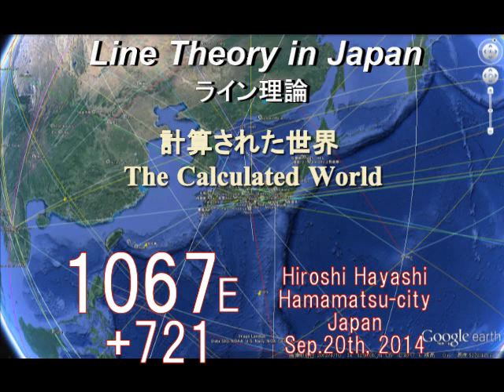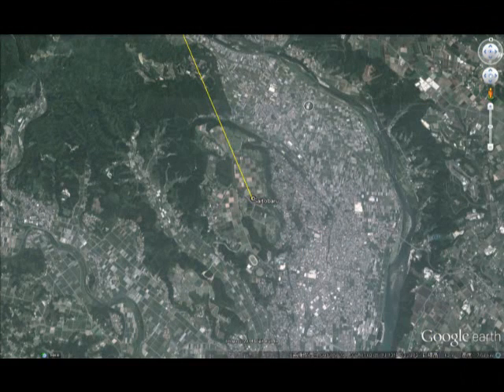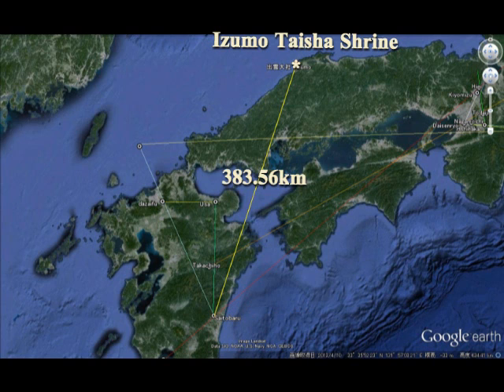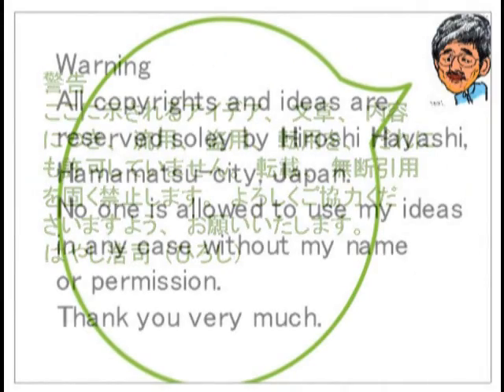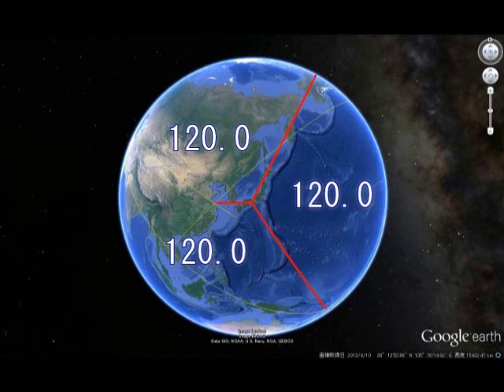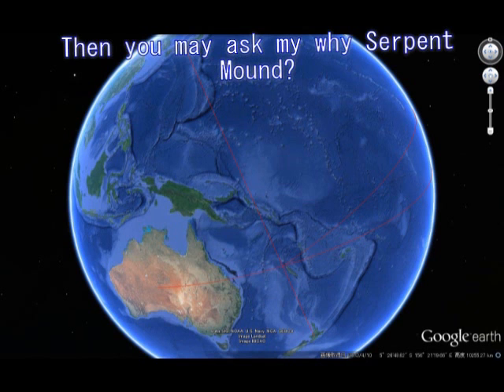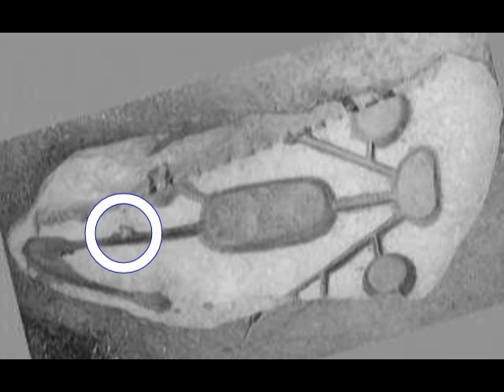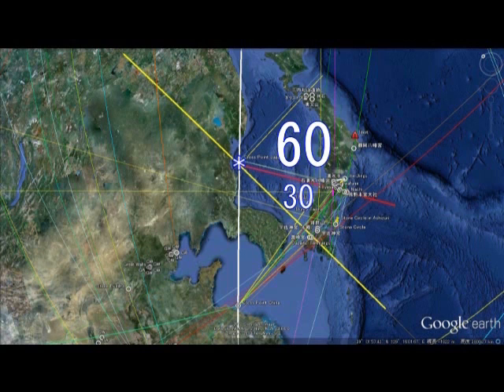1067+721E Line Theory by H Hayashi （はやし浩司のライン理論）Japan V 日本編）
１０６７＋７２１E
Hiroshi Hayashi’s Line Theory（V. Japan）
（はやし浩司のライン理論・日本編）

Here in this footage I show you what my Line Theory is, taking up an example in Japan.
ライン理論とは何か。日本を例にあげて、みなさんに紹介します。

Hiroshi Hayashi はやし浩司

どなたもアイデア、理論の盗用、流用、転用はできません。とくにマスコミ関係の方は、固く禁じます。No one can use my ideas and theories in any case.

はやし浩司
Hiroshi Hayashi